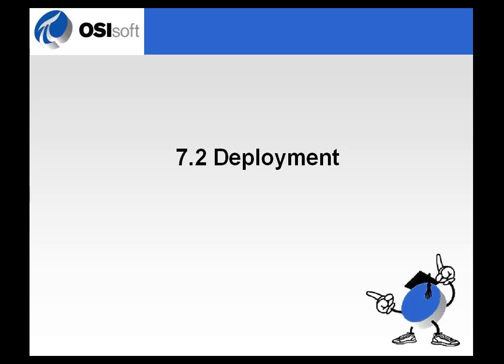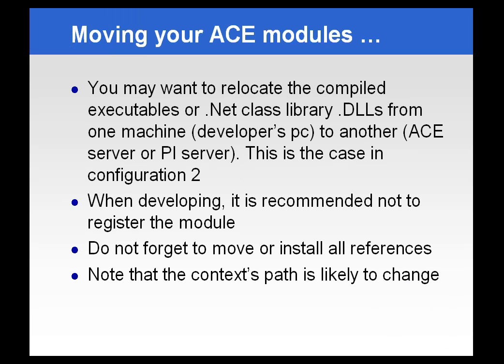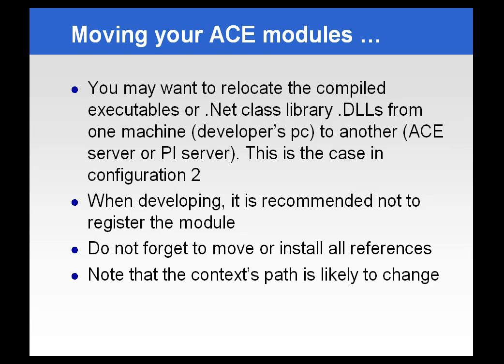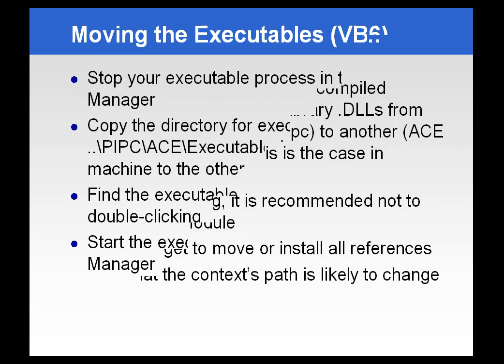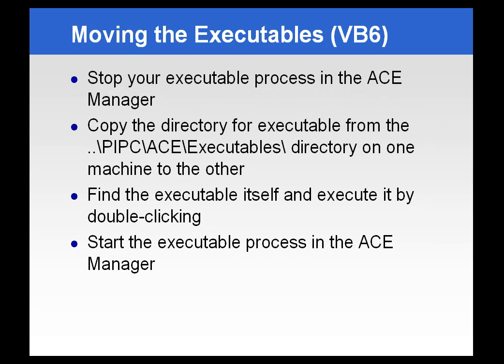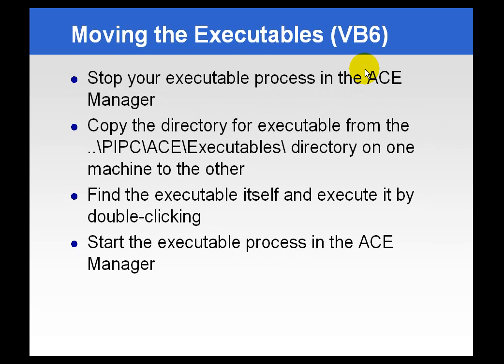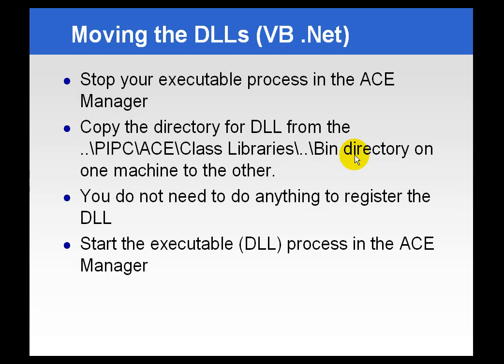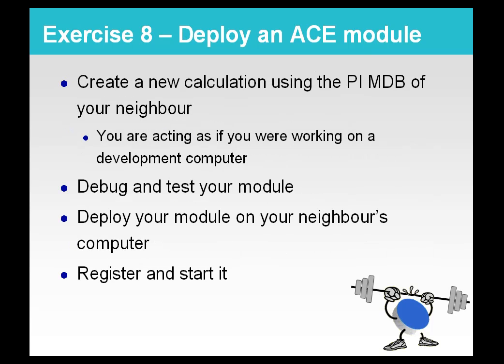OSIsoft: Deployment of an ACE calculation. v2.1.8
Deployment of the calculations to different computers or locations is done by copying files to specific locations and in some cases registering the files in place. The procedure is slightly different for users of Visual Basics versus Visual Basic .NET.

you can see where this video is in the sequence of videos on this topic.